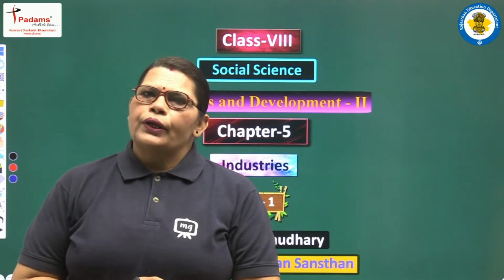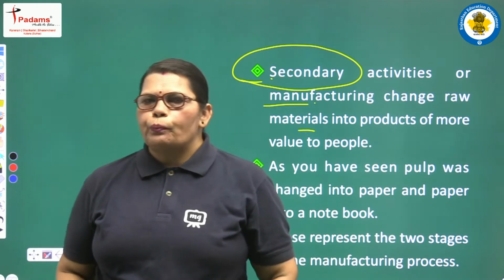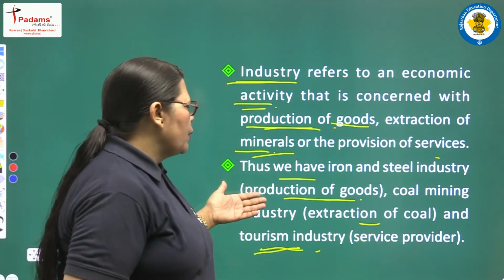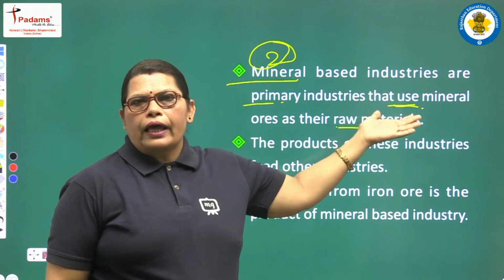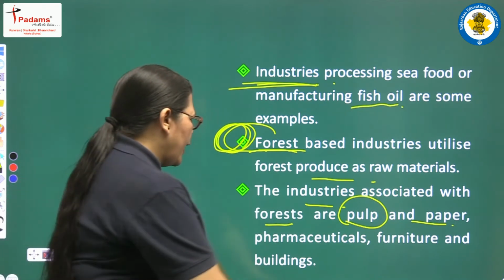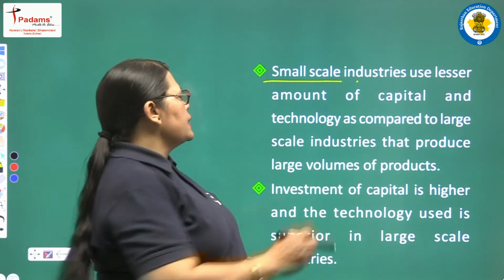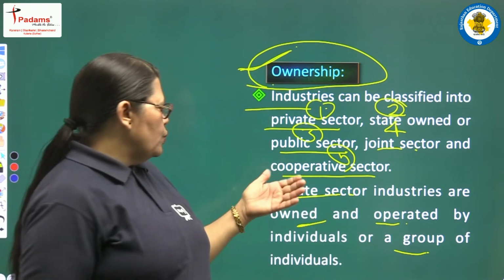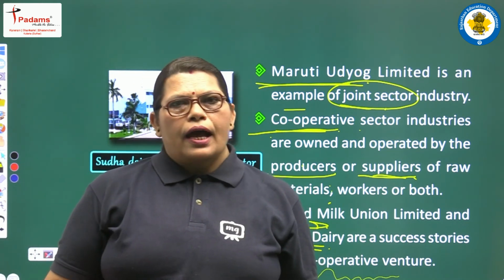Industries | Class 8 Geography Chapter 5 | Class 8 Geography In English CBSE/NCERT | Part 01